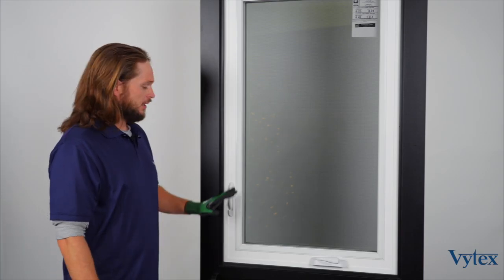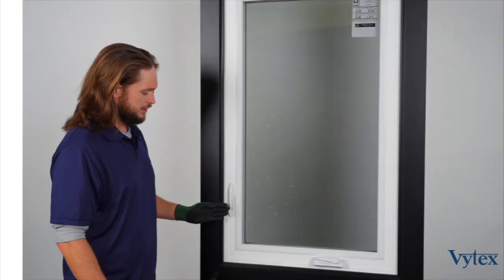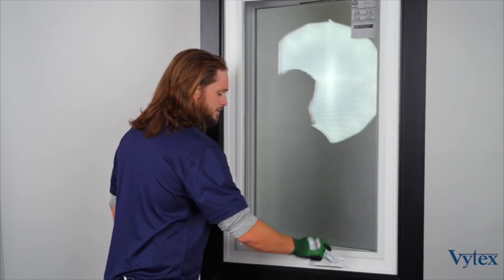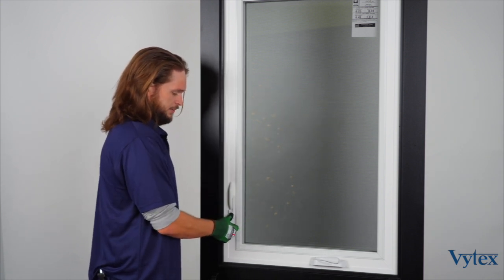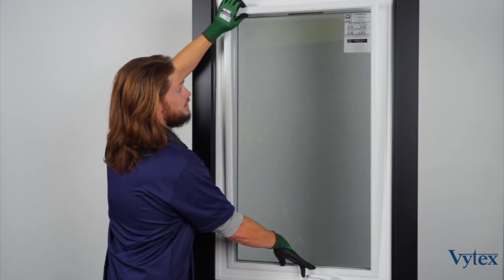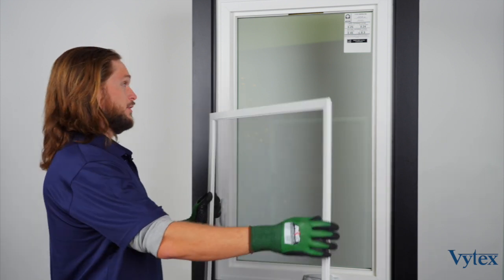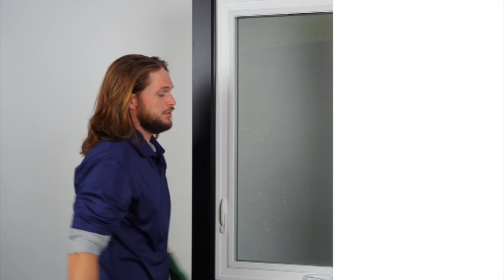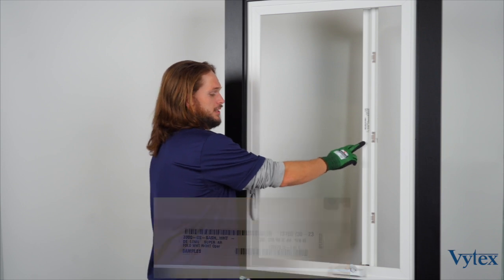Casement Series: General Operation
How to operate your Vytex casement window.

0:00 General Operation
0:28 Locking & Unlocking
0:55 Removing Screen
1:26 Locate Manufacturing Label